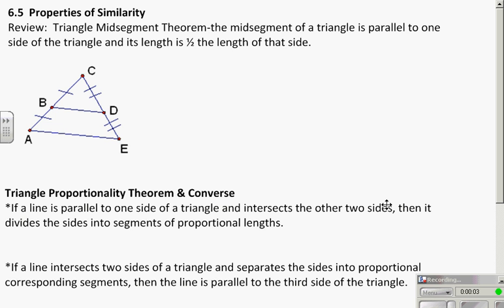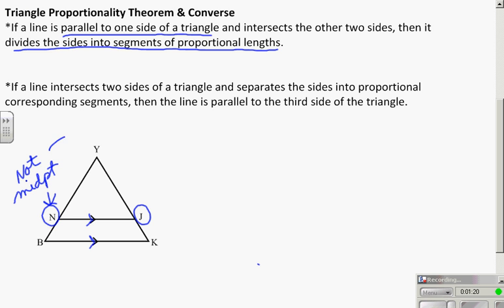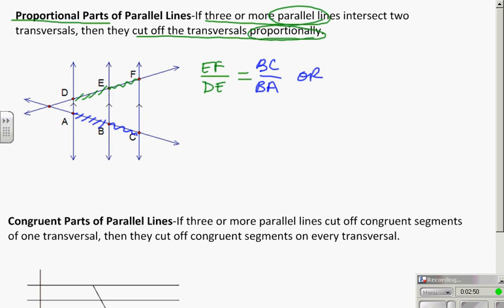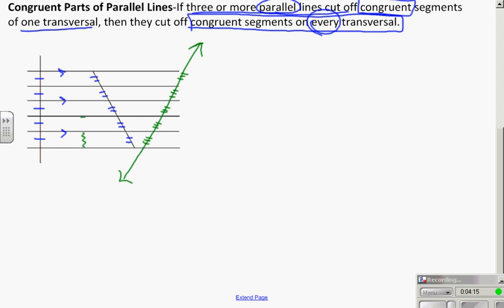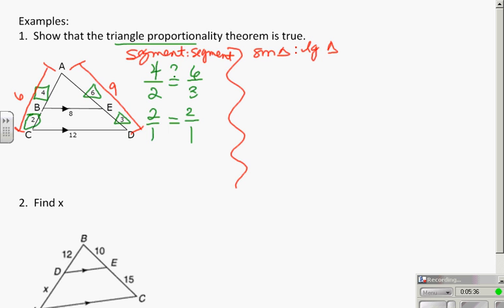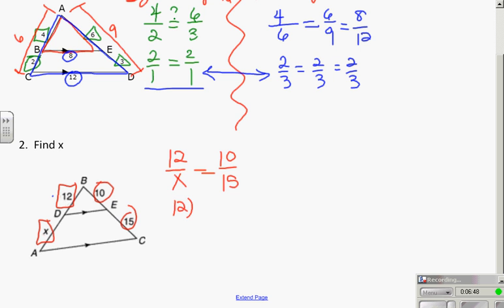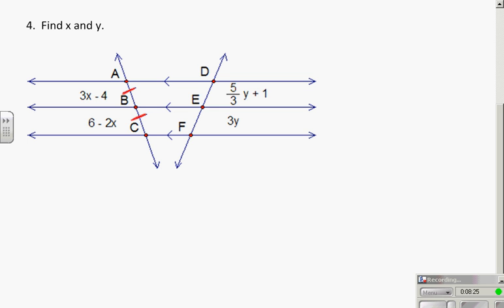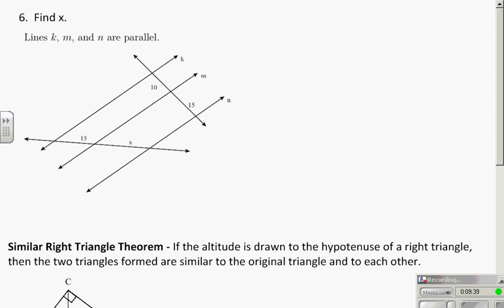6.5 part 1.wmv